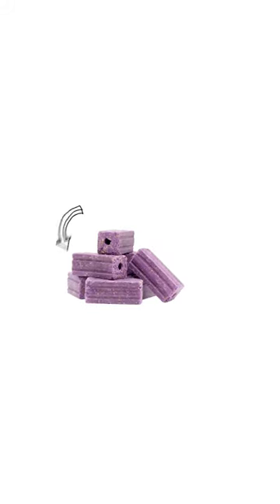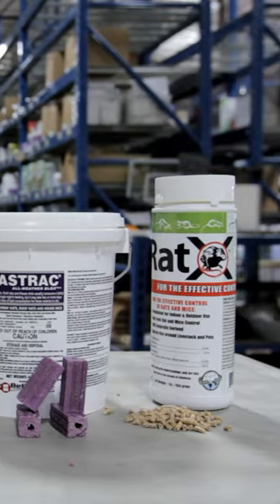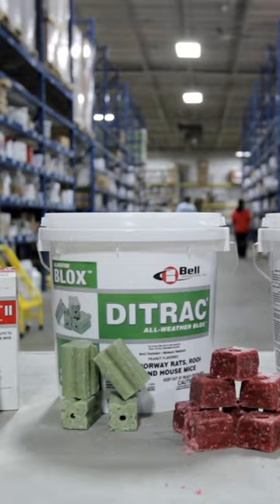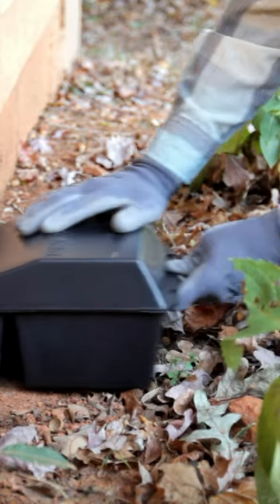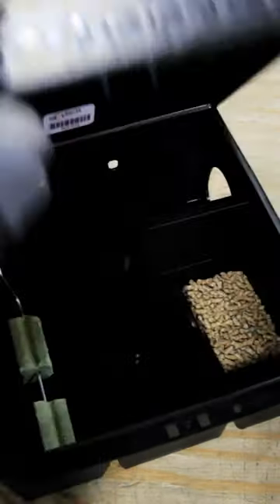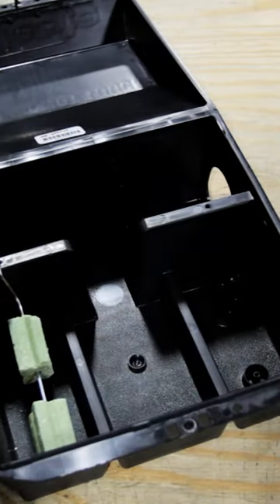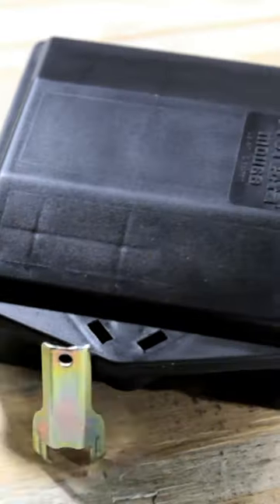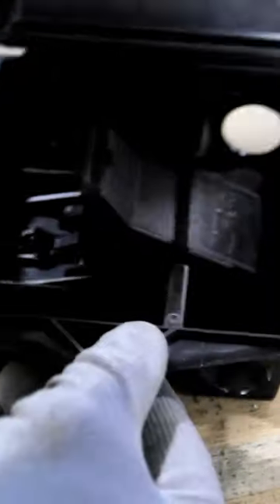Which Rat or Mouse Bait Type Is Right for You? | DoMyOwn.com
Shop Rodent Control Products here!

Looking for reliable products and expert advice? Visit DoMyOwn.com, your ultimate resource for rats and mice control. They offer a wide range of high-quality baits and other pest control solutions, ensuring you can tackle your rodent problem effectively.